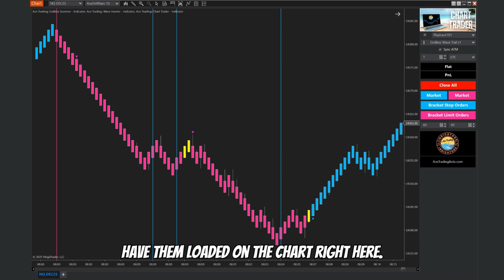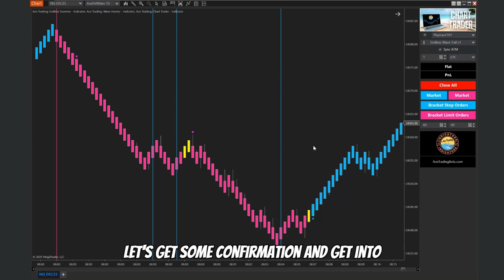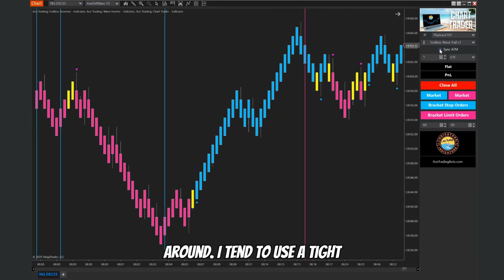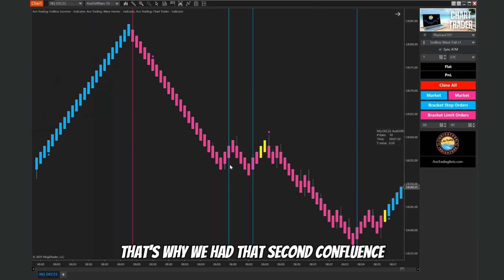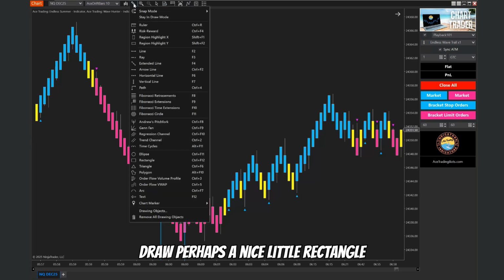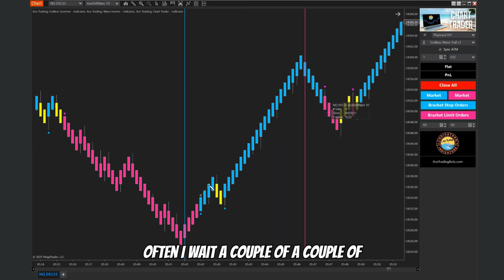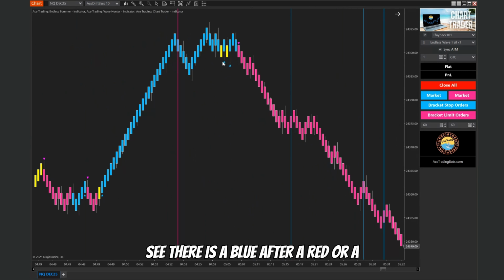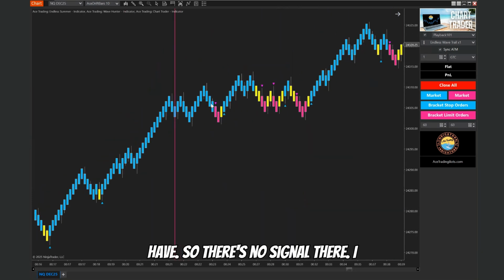2 Indicators that will save your Trading Account 🤙 2025 Best Ninja Trader Strategy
Trade the market with only 2 Indicators! 🌊

After 1,000+ hours of development, testing, and refining, Endless Wave Strategy is here to revolutionize your trading experience. Combining 2 of our awesome indicators for maximum confluence and easy trading...  Endless Summer and Wave Hunter, you can trade any market, any time of the day!

Features Include:
✅ Over 1,000 hours of expert development
✅ Advanced technical analysis at your fingertips
✅ Seamless signals and manual trading options
✅ Precision trading for maximum profitability

Time to start trading like a Pro and living the life you deserve.
Endless Wave is the bread winners trading strategy.

⭐️ ENDLESS WAVE TRADING INDICATORS USED BELOW ⭐️

*Shown in video on Ninja Trader trading platform.

trading forex day trading strategy 90 win rate new trading strategy signals testing pocket option #90 percent win rate trading strategy trading strategy for beginners and psychological stability highest win rate trading strategy trading strategy with highest win rate trading strategy with high win rate scalping trading strategy#TradingBot
Music from Uppbeat (free for Creators!)